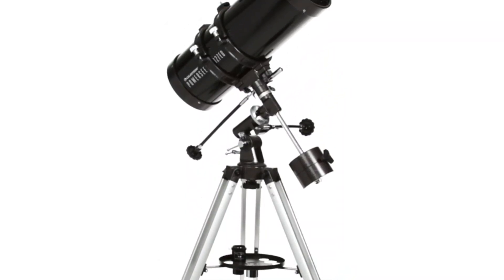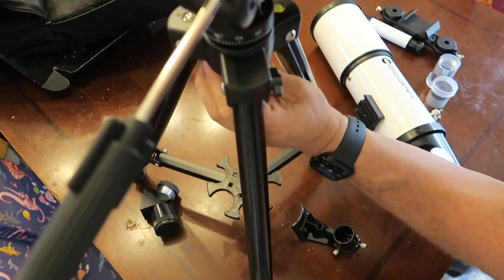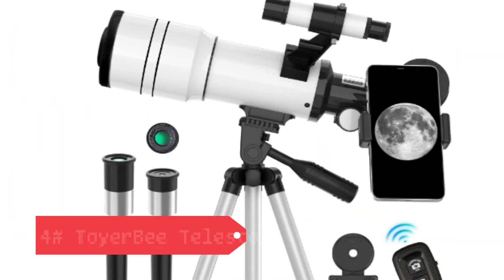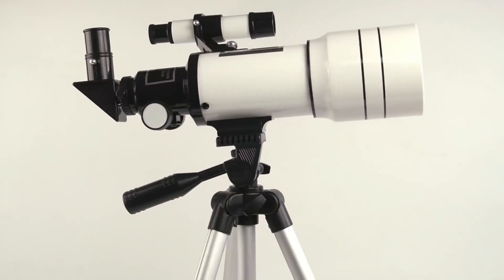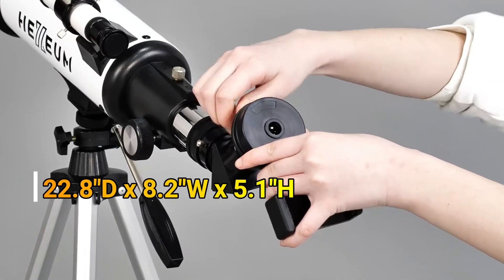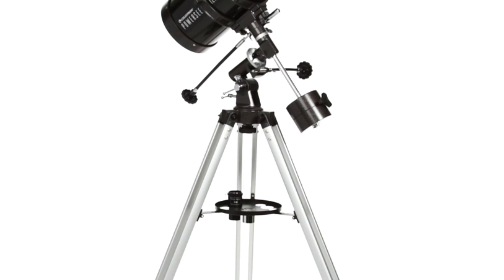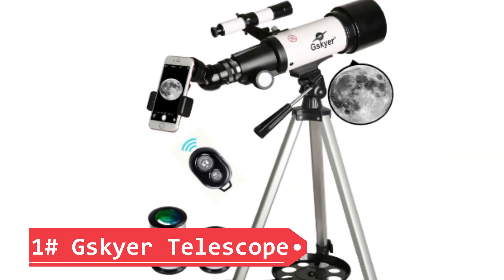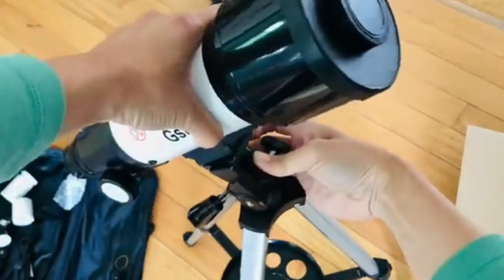Telescopes || Top 5 Best Telescopes 2025 || You Can Now Buy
◼️◼️◼️Unlock the wonders of the universe with the best telescopes, perfect for stargazing enthusiasts and astronomy lovers! These high-quality telescopes provide crystal-clear views of celestial objects, from distant stars to planets and galaxies. Featuring powerful magnification, sturdy mounts, and user-friendly designs, they’re suitable for beginners and seasoned astronomers alike. Whether you’re exploring the night sky or capturing breathtaking views, these telescopes deliver an unforgettable experience. Portable and durable, they’re ideal for both home use and outdoor adventures. Discover the best telescopes to ignite your passion for space exploration.
for top-rated picks and exclusive offers!"